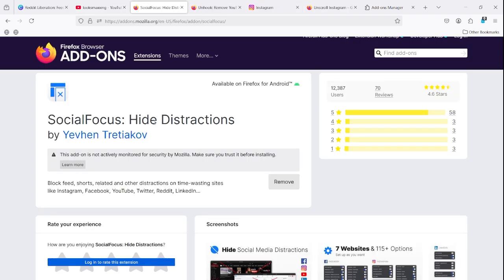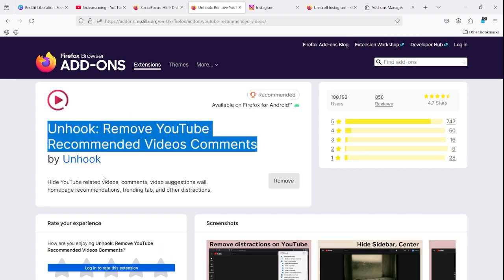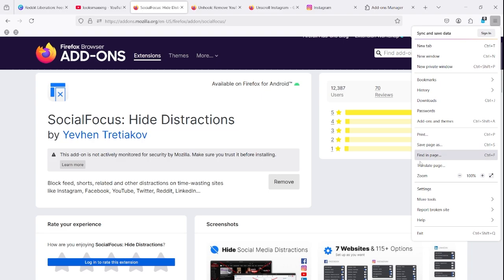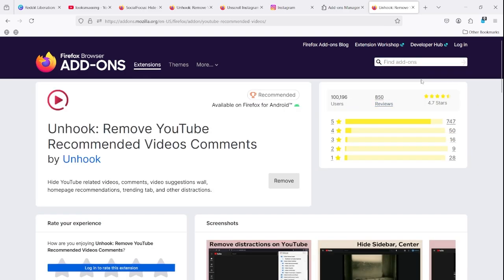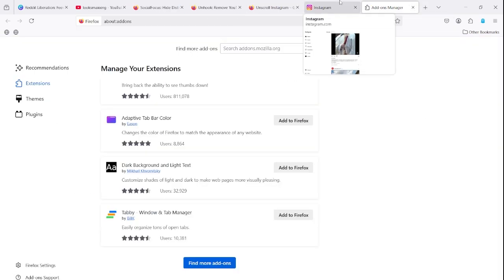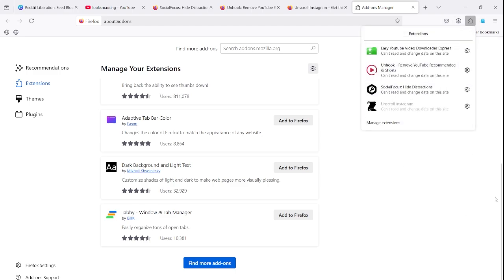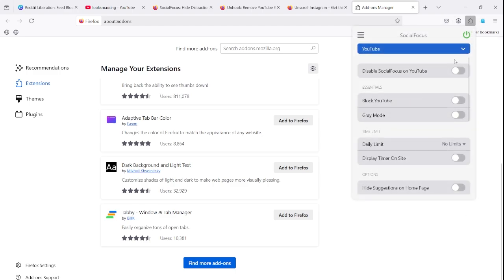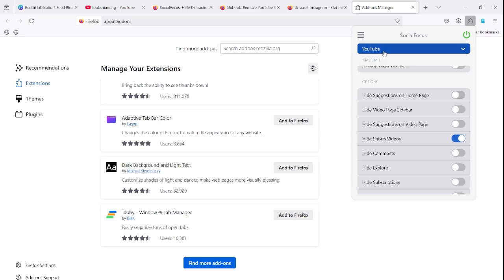How to Actually Stop Doomscrolling on Firefox in 2025 (Full Guide)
This full guide will show you how to actually stop doomscrolling on Firefox in 2025.

💡 Using Chrome instead? Check out this full guide on stopping doomscrolling in Chrome!

Firefox Extensions to Stop Doomscrolling:
🛑 Social Focus – Block or limit distracting social media sites.

🎯 Remove YouTube Recommended Videos – Hide distracting YouTube recommendations.

📵 Unscroll: Hide Instagram Feeds – Remove the Instagram feed to stop mindless scrolling.